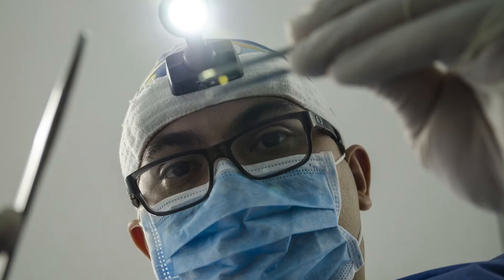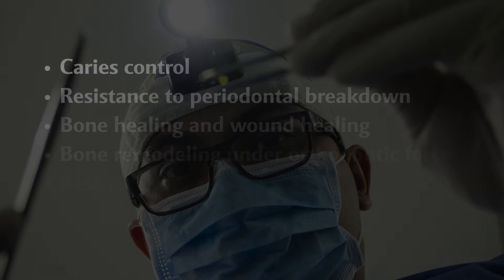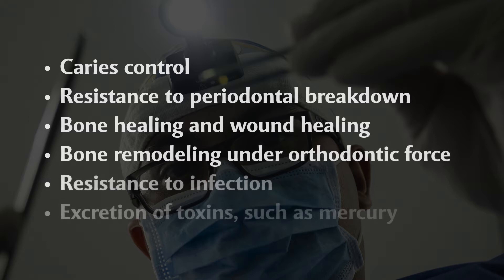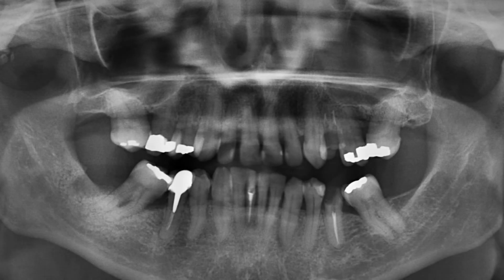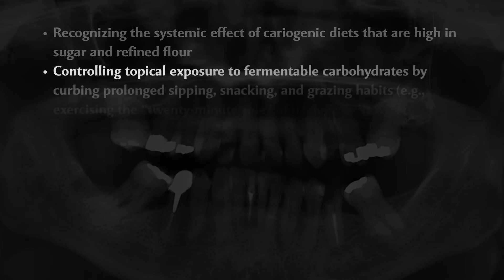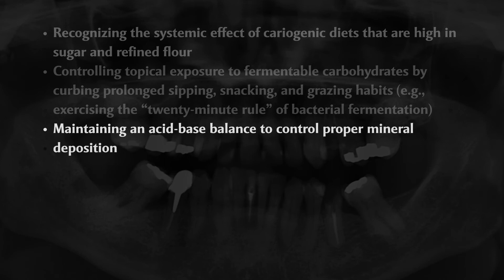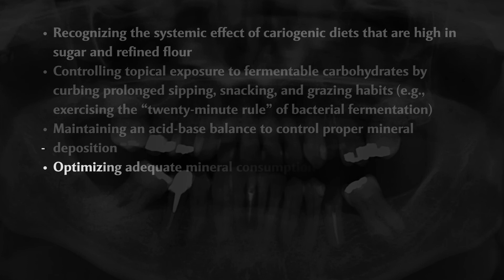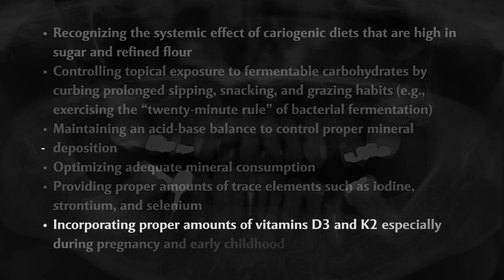Nutrition All Aspects of Dentistry